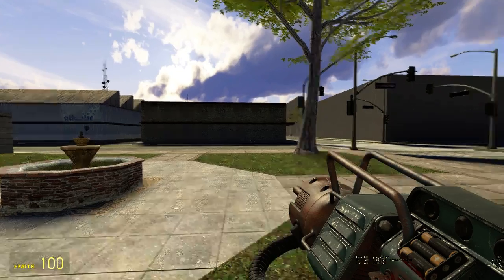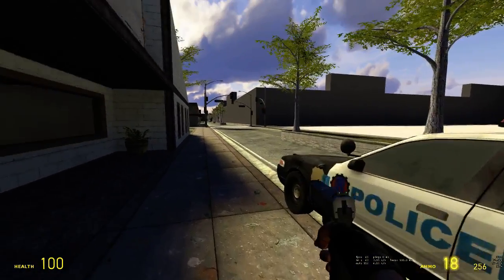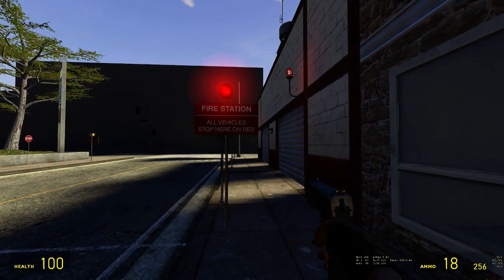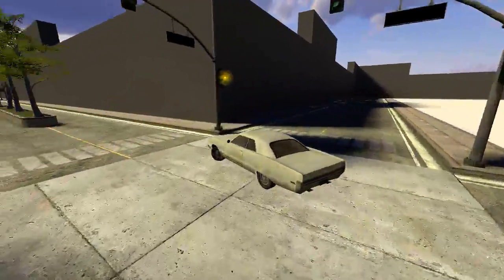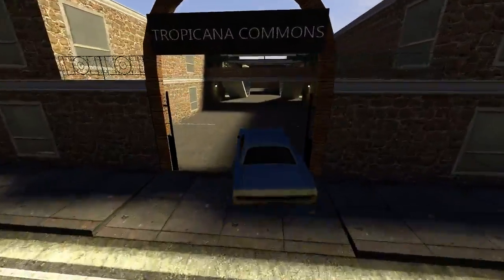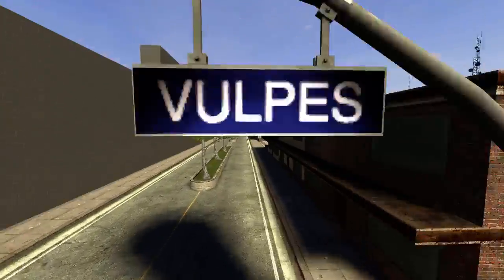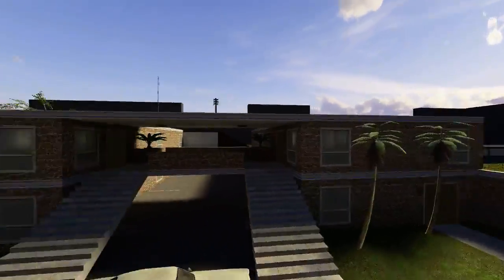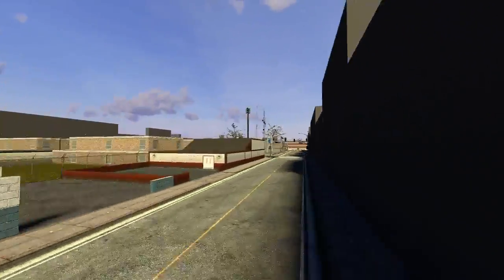radiostation 01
fuck you